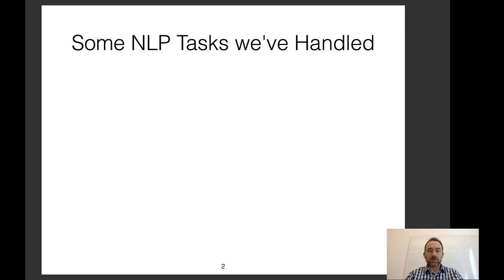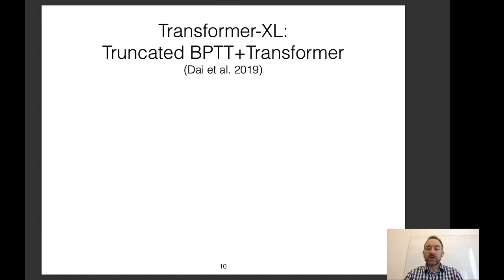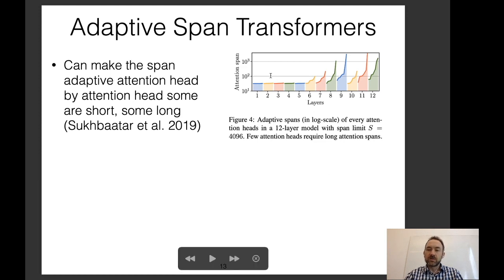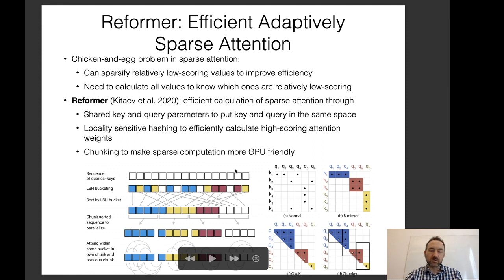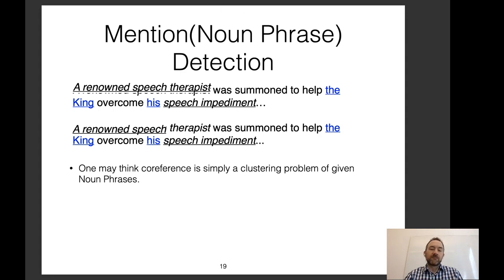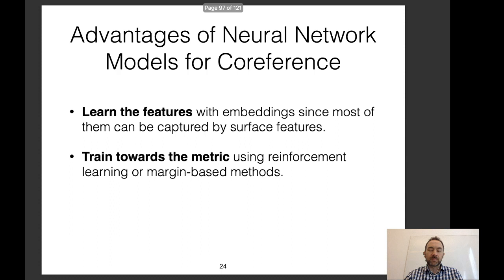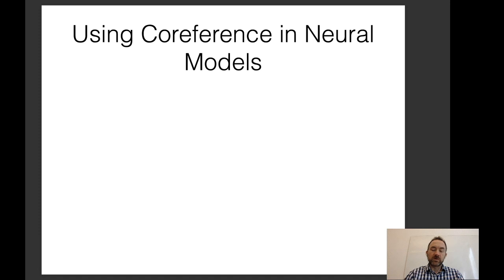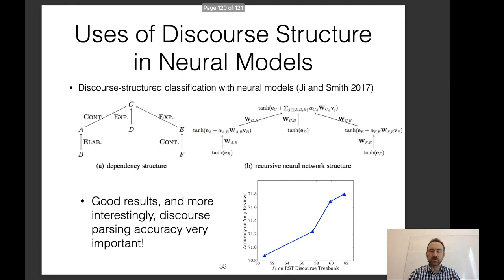CMU Neural Nets for NLP 2021 (23): Document-level Models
* Sentence-level and Document-level Tasks
* Long-document Models
* Entity Coreference
* Discourse Parsing